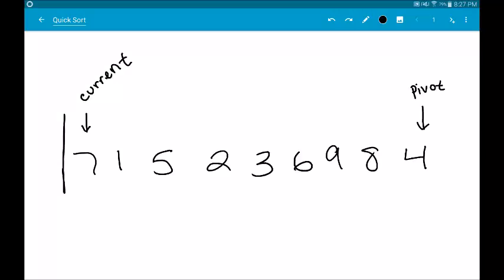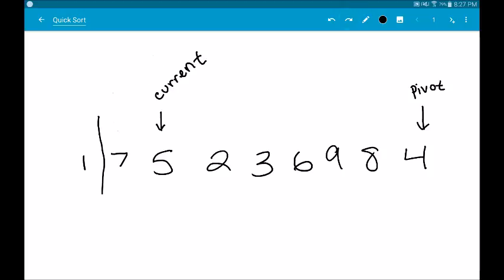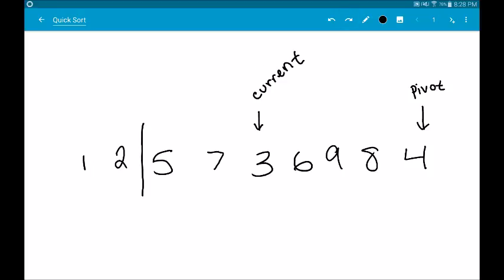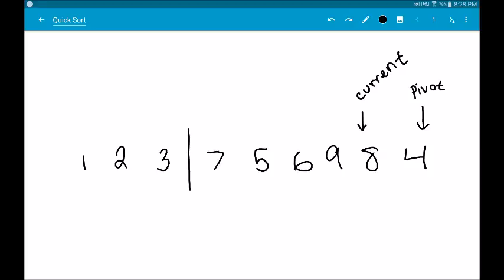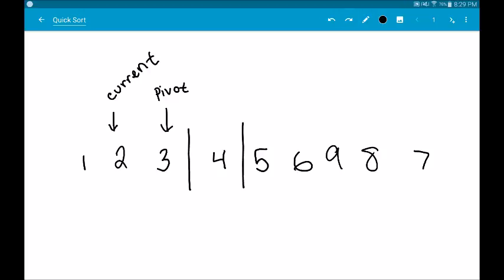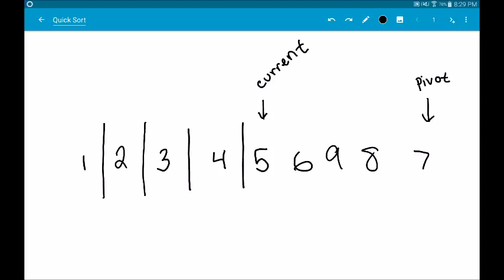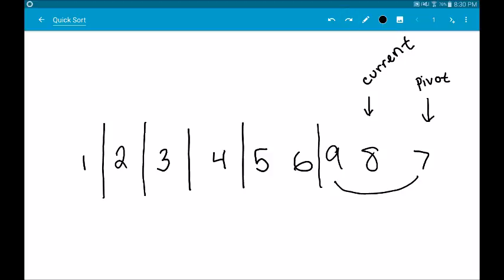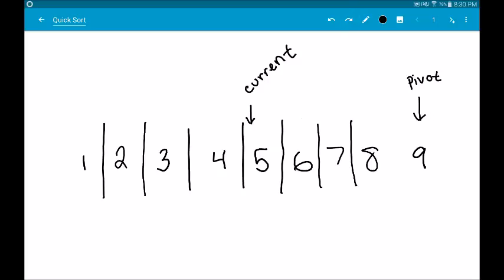Quick Sort Video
Aaron Kauer
Doug Svoboda
Kevin Jensen